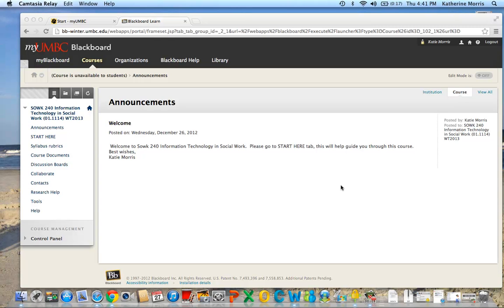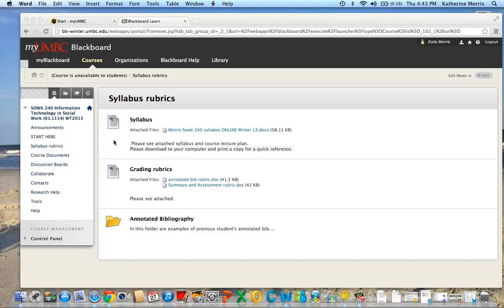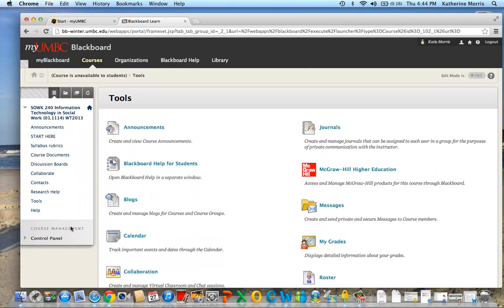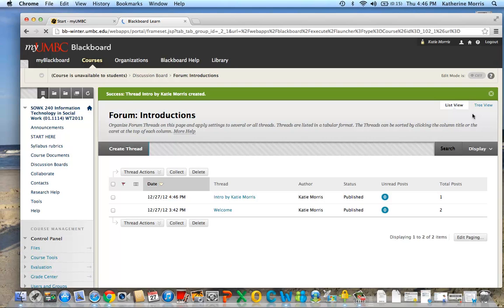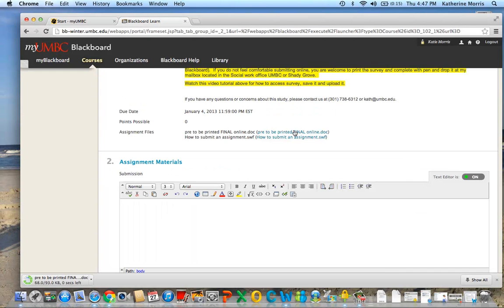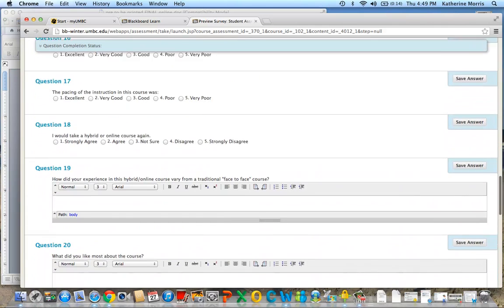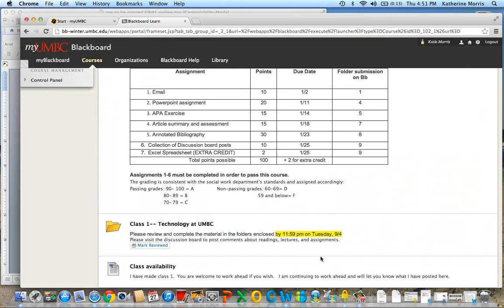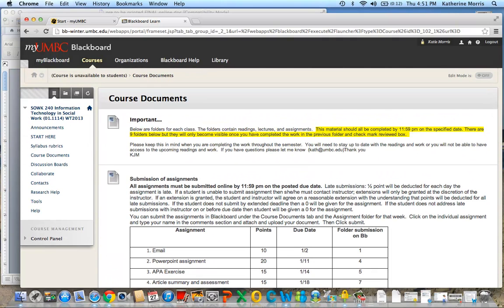Intro to Blackboard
This tutorial reviews Blackboard how to access syllabus, course documents, how to submit assignments and quizzes, how to post on Discussion board and how to access grades.